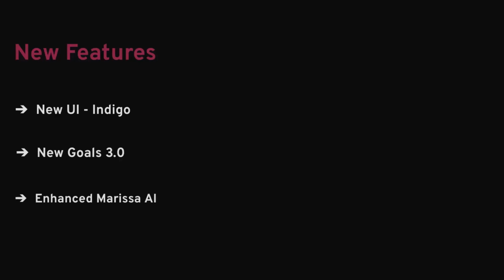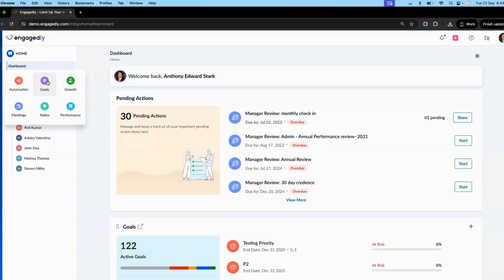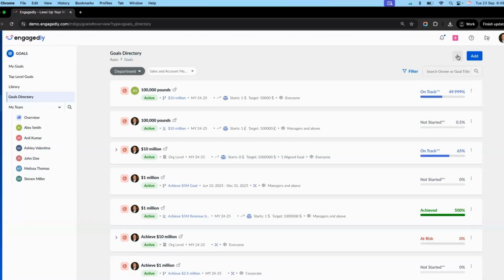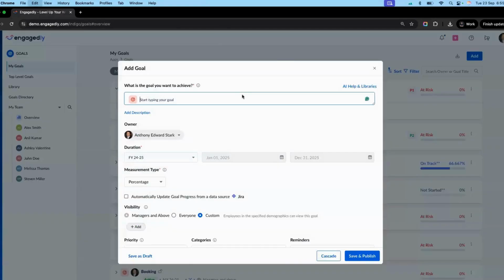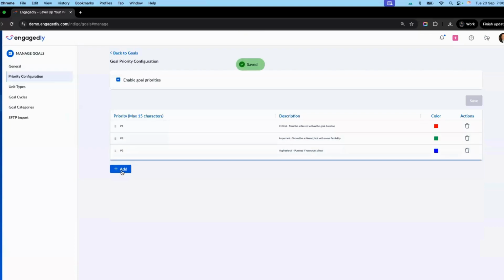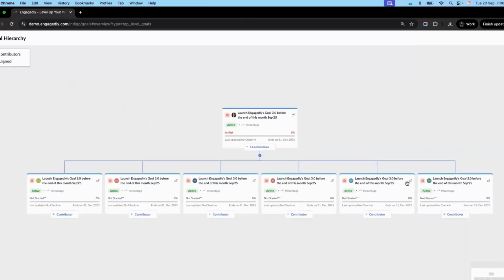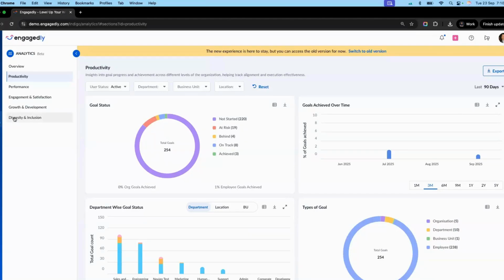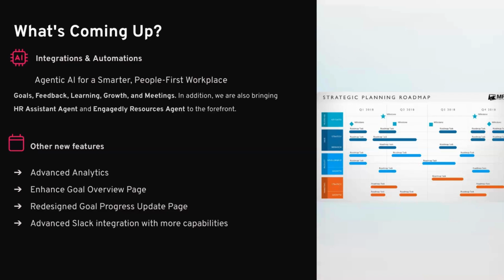eXperience Labs: Goals 3.0 Deep Dive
In this Experience Labs session, we took a closer look at the exciting updates in Goals 3.0 and the new Indigo UI.

Jeev from our Customer Experience team walked through the enhancements, shared best practices, and answered audience questions.

Highlights from the session:
✨ Cascade Features – Seamlessly align goals across teams.
✨ Goal Type Filter – Easily sort and view different types of goals.
✨ Goal Prioritization – Focus on what truly matters.
✨ Advanced Reporting – Export data with comments and custom fields.
✨ Enhanced Marissa AI – Smarter support across modules.

Catch the full recording to see how these updates make goal management easier, faster, and more effective.